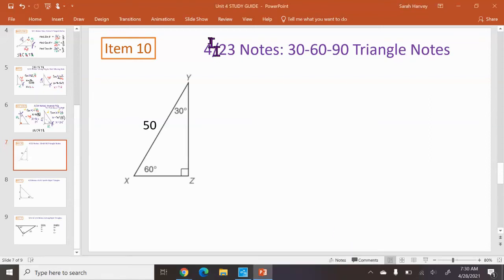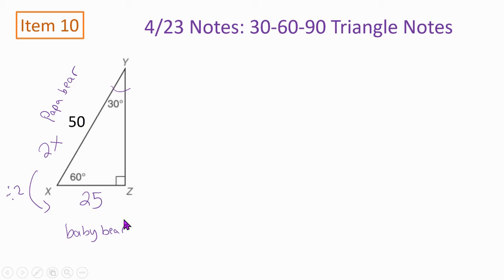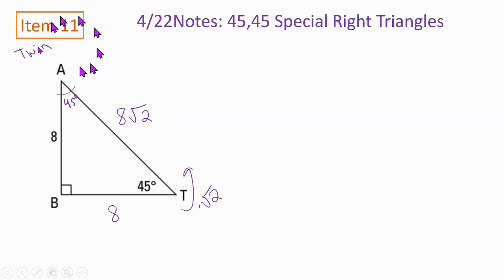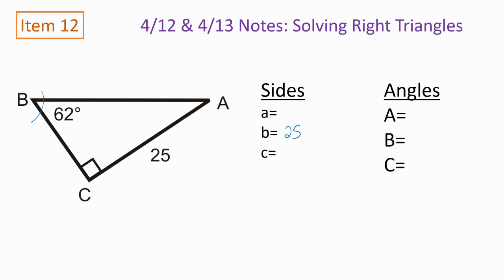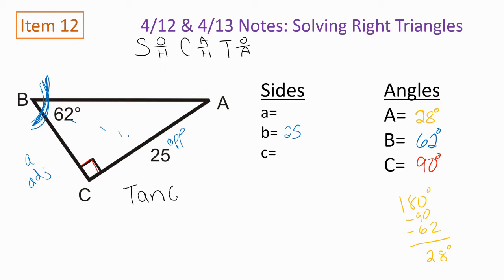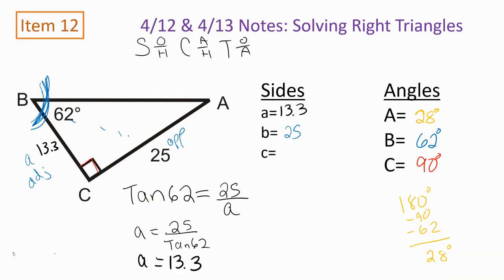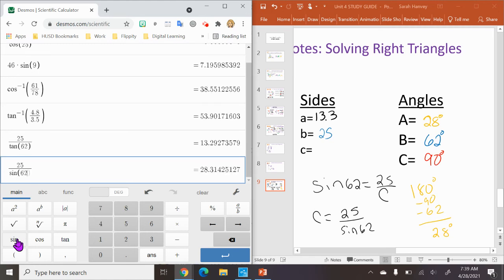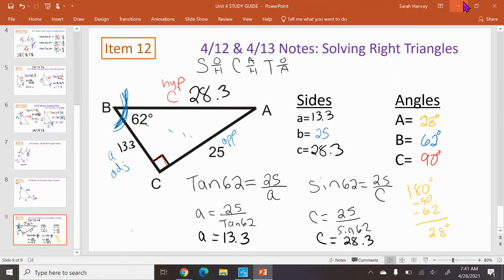Unt 4 Items 10-12 Study Guide